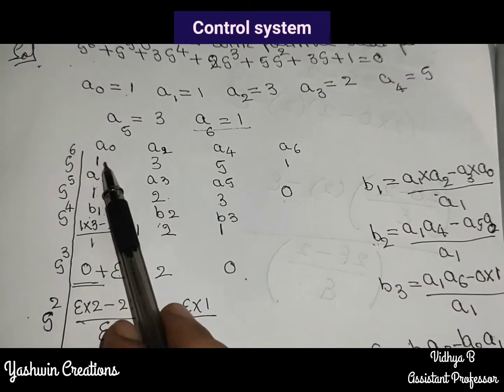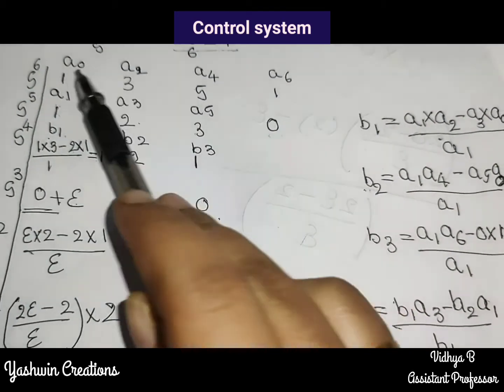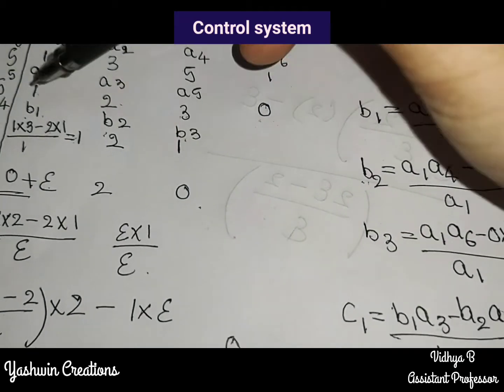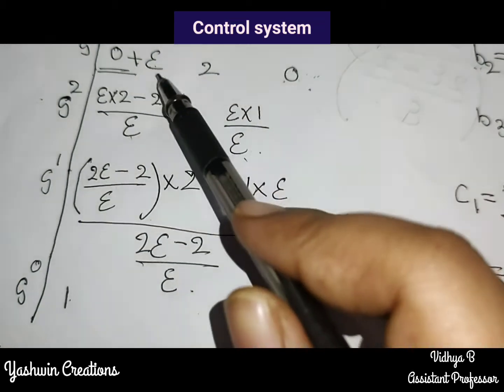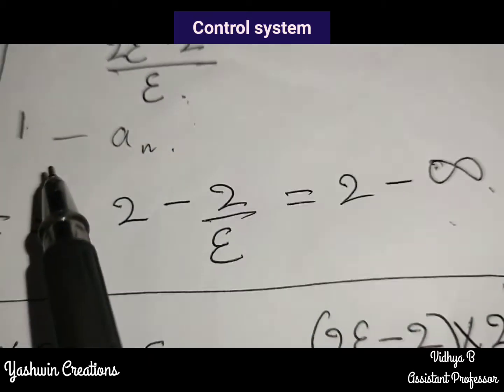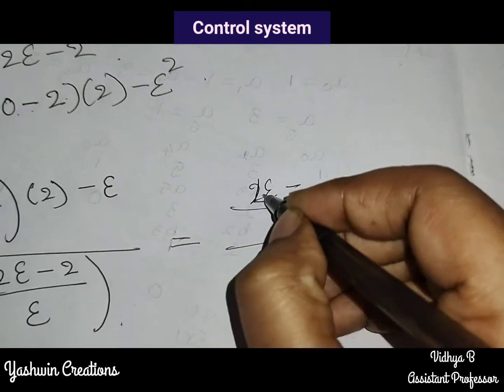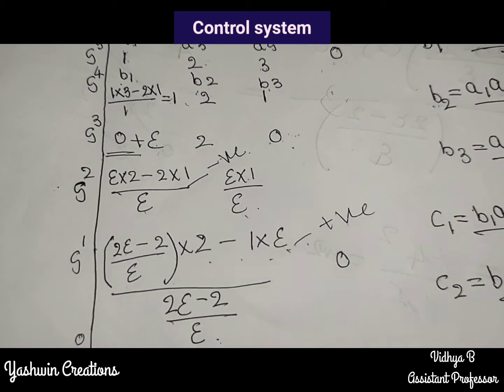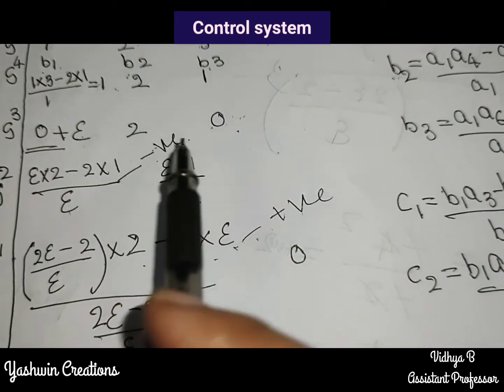VTU QP |Determine the stability using RH criteria for characteristic equations@yashwincreations